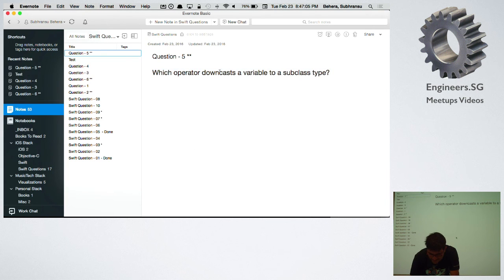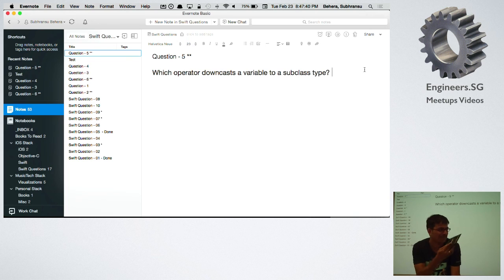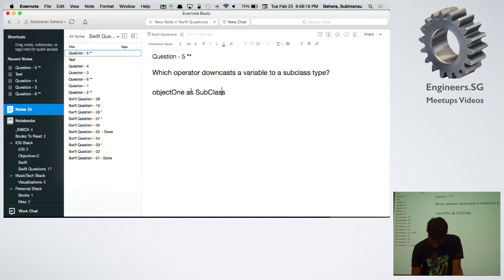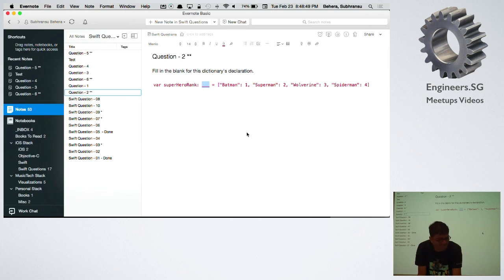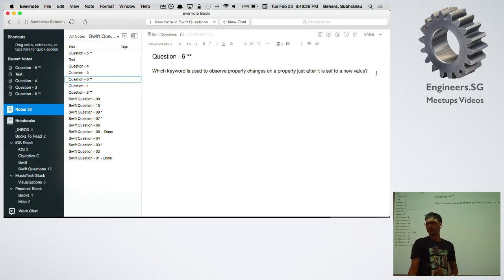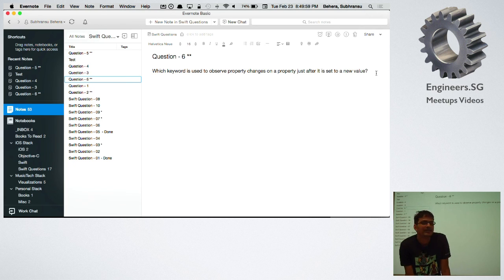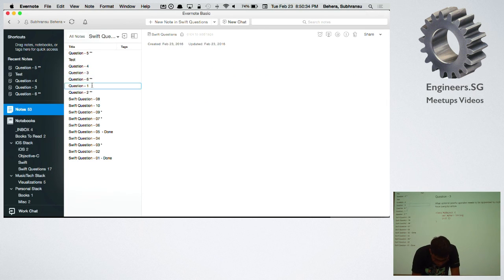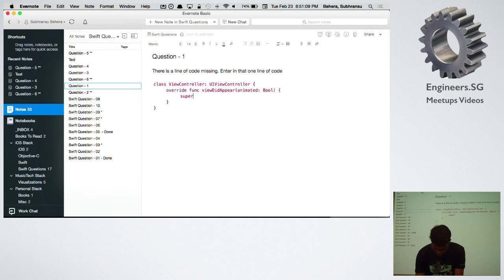Swift / iOS Quiz - iOS Dev Scout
Speaker: Subhransu (@subhransu)